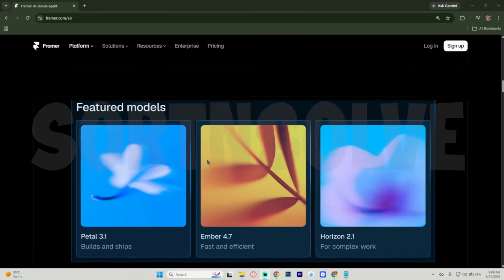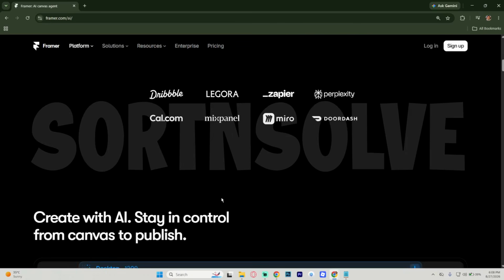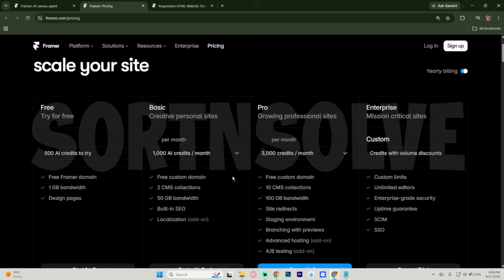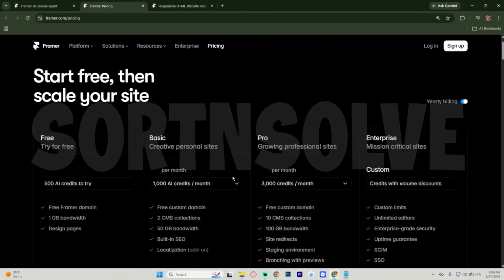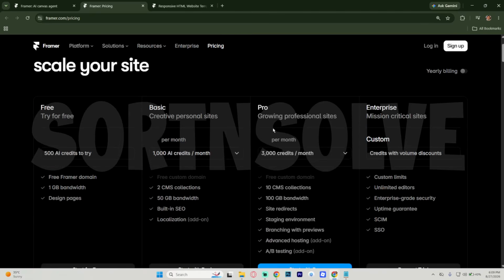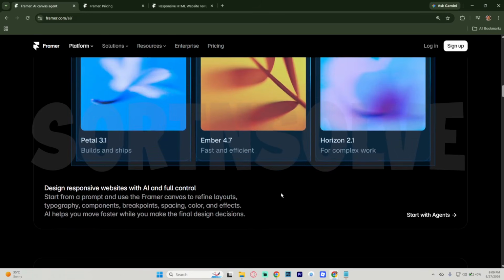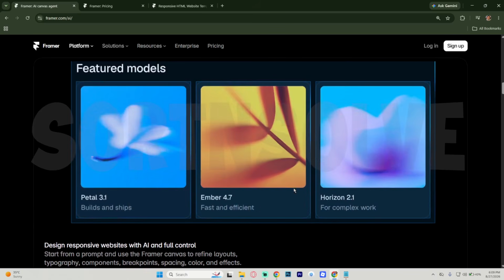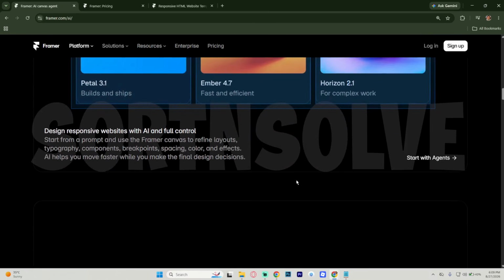Framer AI Review - Is It Worth It?